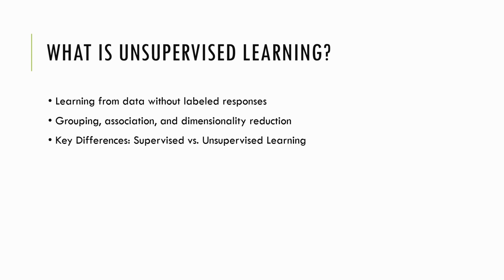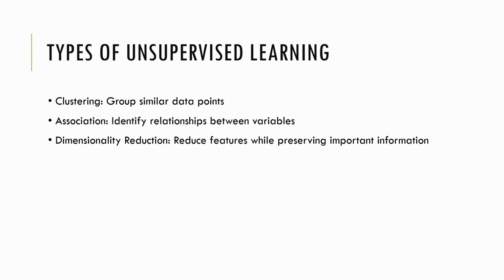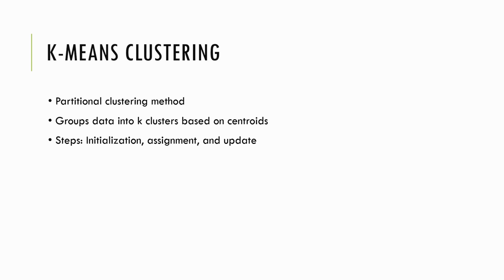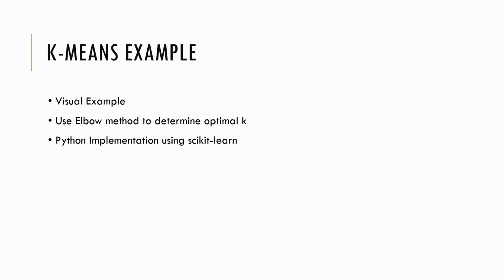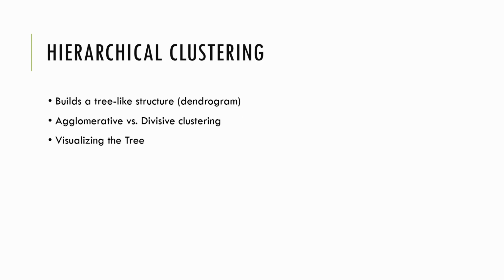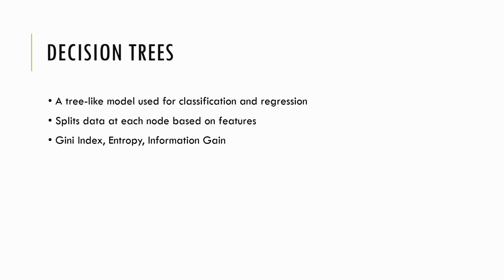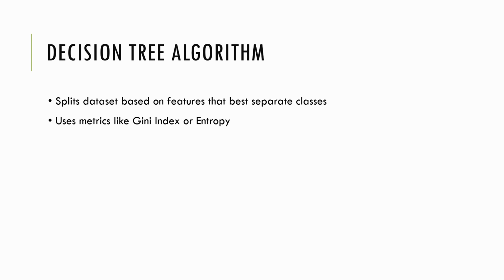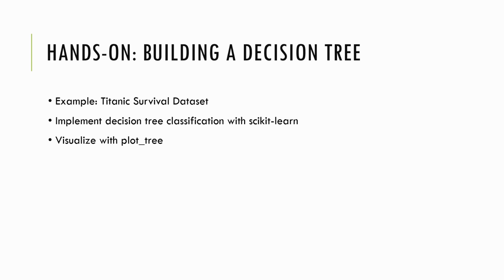Unsupervised Learning | Python - Tabspace